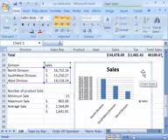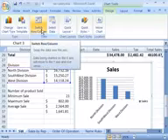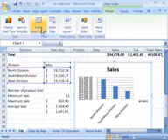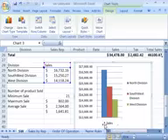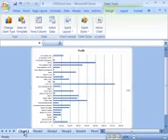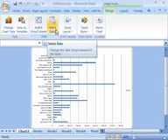Microsoft Excel2007 ENG TB 10 06 Changing the Charted Data